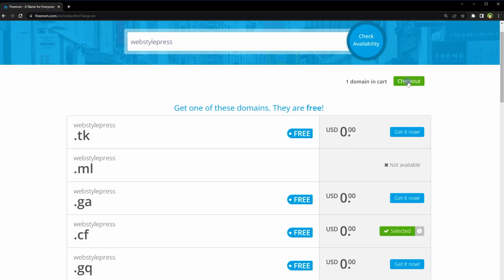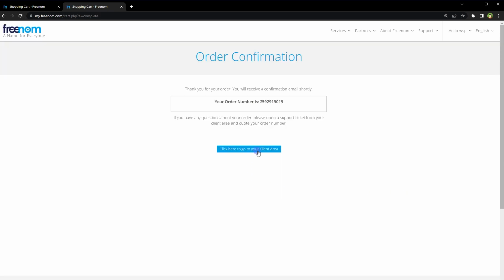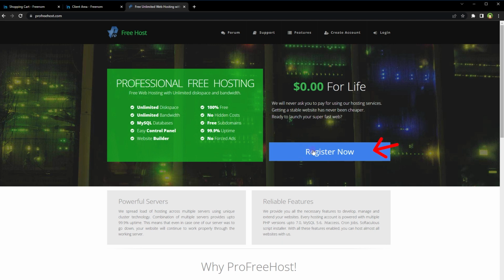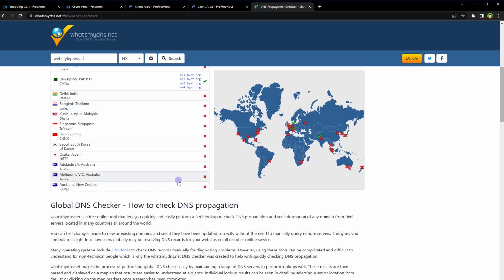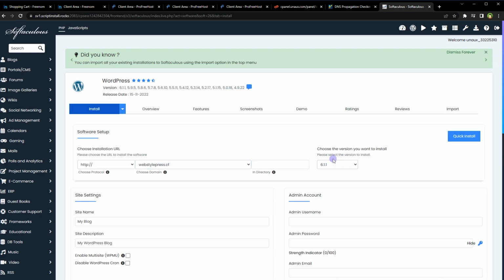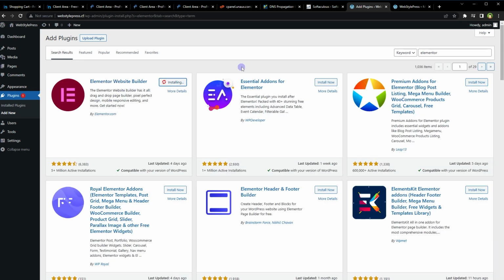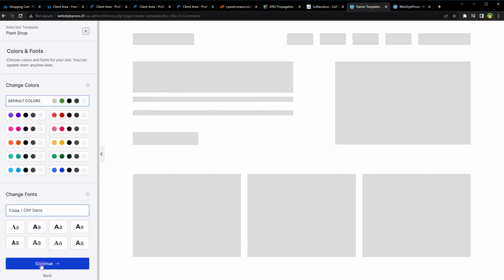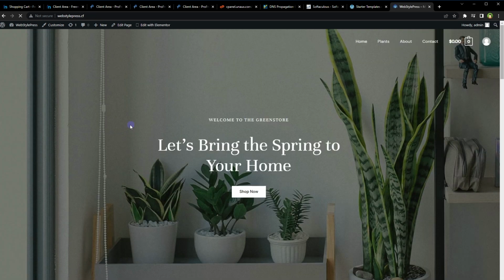Get Free Domain and Hosting for WordPress Website & Make eCommerce Website in 2 Minutes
Get free hosting with unlimited space and bandwidth. Get free domain and connect it to free hosting. Its free wordpress hosting that allows you to build ecommerce website. I have shared tutorials on how to get free domain and how to get free unlimited web hosting. Few guests were able to get the free domain and unlimited web hosting. But they could not connect free domain to free hosting. In this tutorial I will show you how can you get free domain, get free hosting and connect free domain to  free hosting.

If you want free domain and free hosting, you will have to take care of certain things. In this process there are nameservers involved. New domain and hosting take a time to be available across network. And you need to follow certain steps in a certain order. So this tutorial will clear everything and you will be able to get a free domain and a free unlimited web hosting easily.

At the end we will will create ecommerce website using wordpress and woocommerce on free domain and hosting. No space limit, no bandwidth limit everything unlimited and for free for lifetime.

To get free domain name, go to freenom. Search for your domain name. Use nameservers as specified in video. We have got a free domain name. But it's not connected to a web hosting. Let's have a free unlimited web hosting. Go to profreehost website. Register there and use 'custom domain' in website settings. Enter custom domain that we created at freenom. Make sure to use nameservers specified here at freenom in domain settings. Wait for few minutes. It takes time for nameservers to be propagated across internet. Go to whatsmydns website to verify that nameservers have propagated across globe or not. Make sure records have been propagated across network and site is available everywhere.

Go to control panel, install wordpress using apps installer. Install woocommerce and elementor to make ecommerce website. Install Astra theme. Select demo ecommerce website from demo websites of Astra theme and install with all data. And ecommerce website will be live in minutes on  a free domain and a free web hosting. You can edit any page or product visually and easily
because its using elementor page builder and wordpress. So this is how you can get a free domain and unlimited web hosting and make ecommerce website easily and quickly.

Do I recommend it free domain and free hosting. Yes! If you are a student, if you want to create a portfolio website, if you want a demo or staging website, if you want to try out wordpress, if you want to try out ecommerce site, if you are learning wordpress or ecommerce, if you want a free blog, then this is an absolute gift for you. Free and unlimited. You can start here for free, if your site becomes successful, you can migrate your website to a reliable and paid hosting. You can do that anytime. There are plugins that allow one click migration from one host to another. Files, database everything is migrated smoothly without any issue. So no risk here.